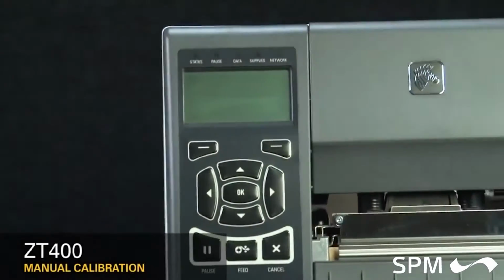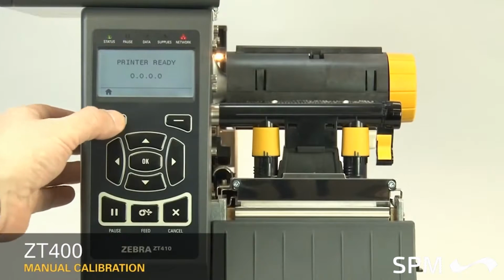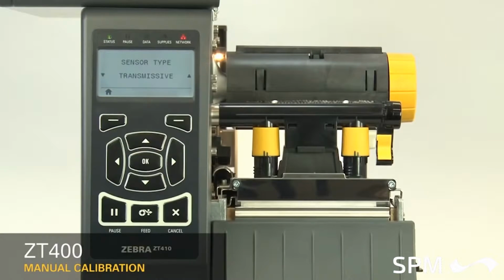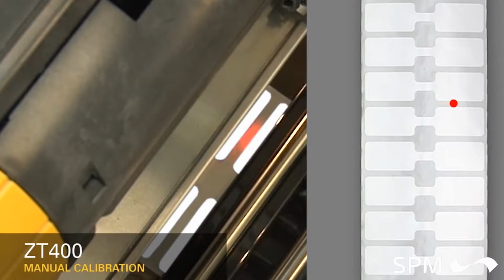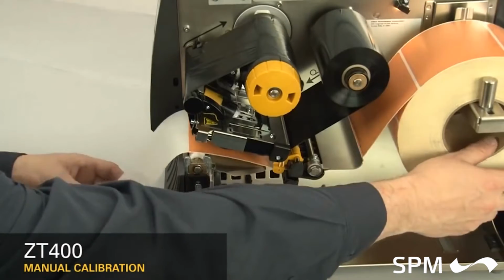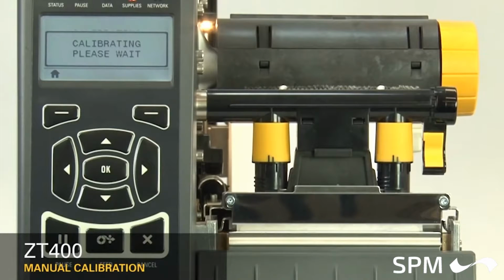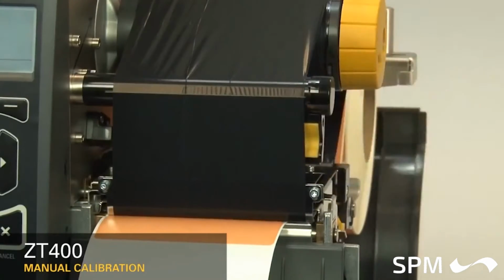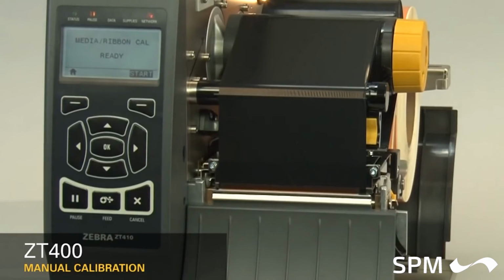Zebra ZT400 - Manual Calibration Tutorial